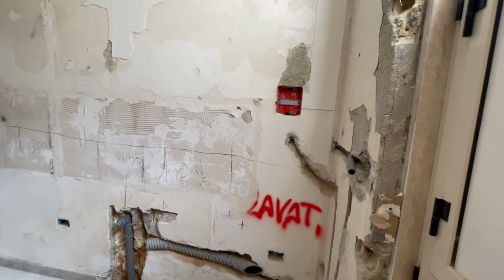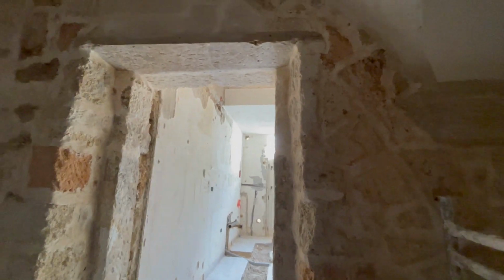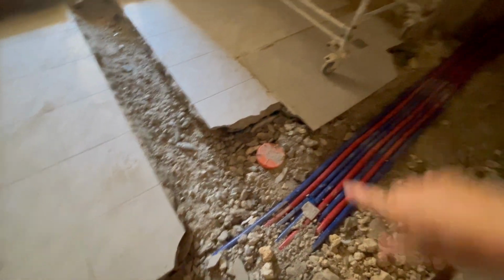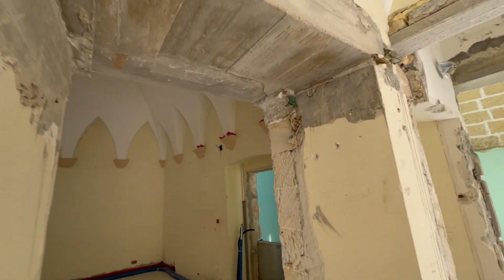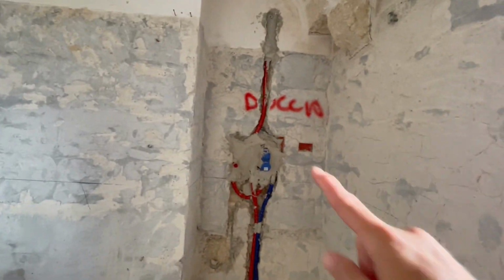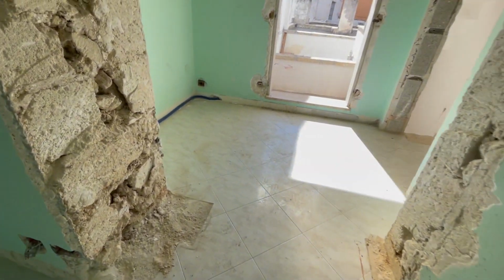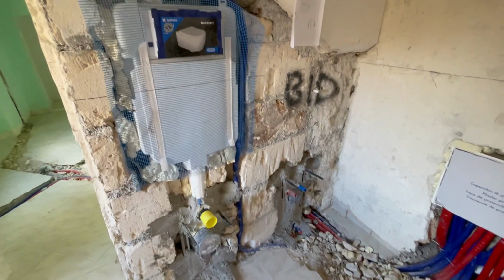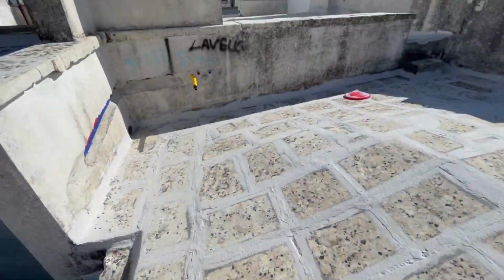Our Italian Home Video #5 Begin Construction! We're renovating our property in Puglia Italy!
We are beginning the rebuild process on our home in Galatina.Puglia Italy! Final demolition and plumbing rough-in begins.Construction video of our home we purchased in Galatina Italy.Thinking of purchasing and renovating a home in Italy? We renovated our new (old) Italian home in Galatina in Puglia Italy! We purchased this property sight unseen and renovated this historic building built in the 1600's ! These videos show the progress of our renovations on our properties.. We hired electricians, plumbers, builders, tilers, and painters through Edil Casamia here in southern Puglia. This project began in July 2022. We are New York natives who moved to Florida then to Italy for a better quality of life! We live here year round thanks to Dennis obtaining Italian Citizenship. Want to retire early and move to Italy? We show through our videos that it is possible with just a little help along the way. This amazing project couldn't be done without Salento with Love. Davide and the team have been amazing with all the coordinating and direction on this project. We are so grateful to be able to do this with them helping us every step of the way! @salvesalento @salentowithlove3314 ​italy